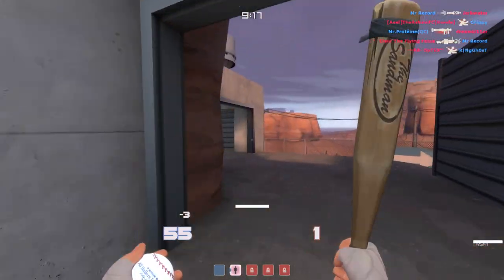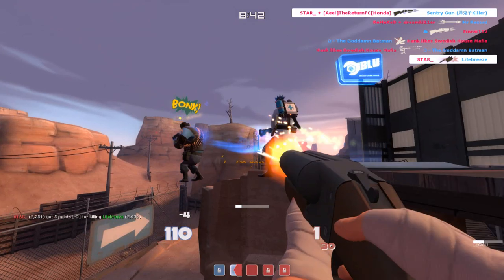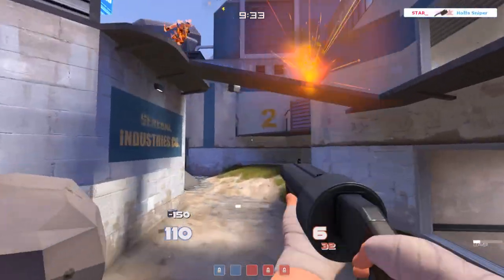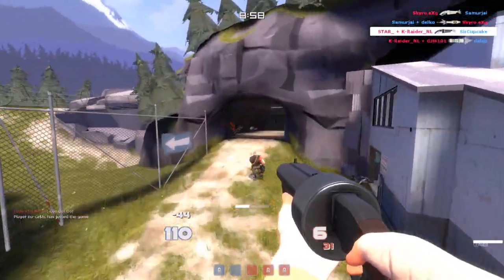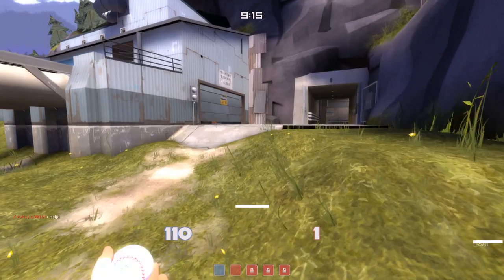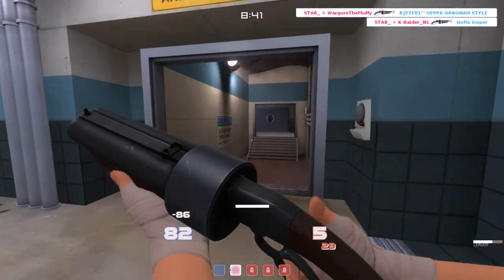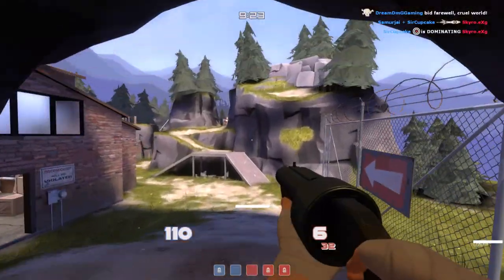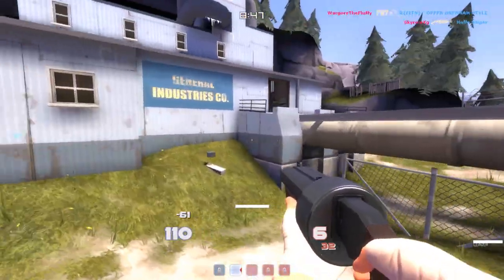Flying Guillotine: TF2 [Commentary] Cleaver Scout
Closer look at the Flying Guillotine from the Triad TF2 update

Custom HUD:
KN+Garm3n; outdated